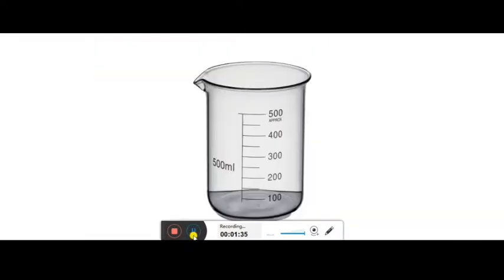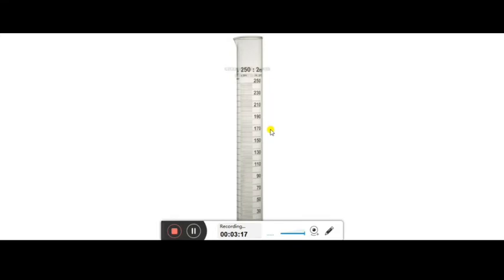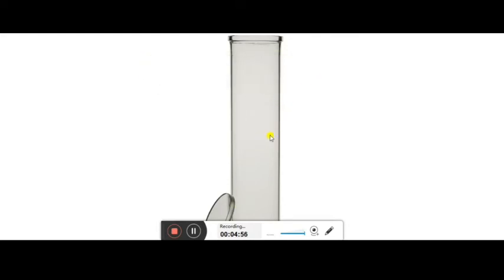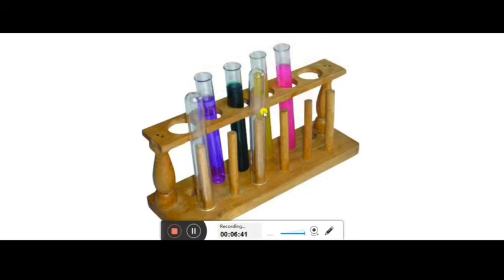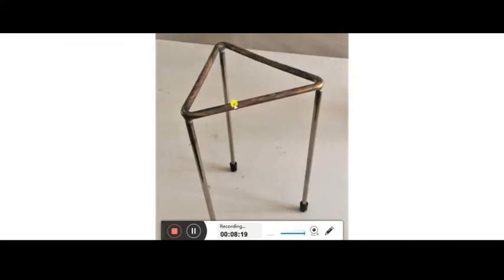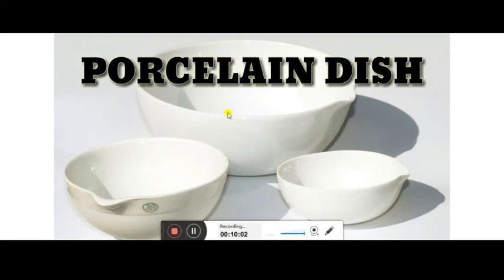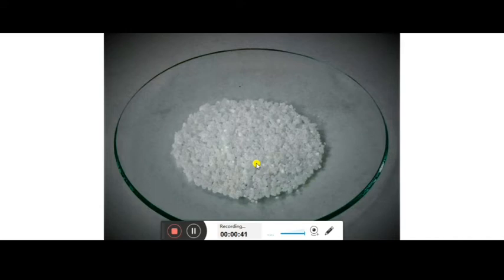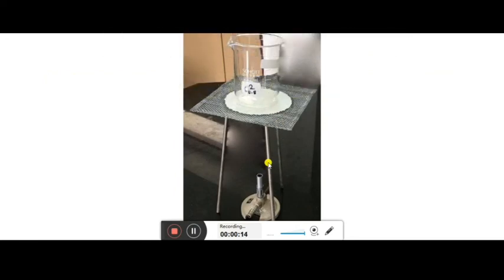Class VI:: CHEMISTRY::INTRODUCING CHEMISTRY::Part III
Hello students,
In this video I have discussed about,
1. Different Laboratory Apparatus
2. Arrangement of Laboratory Apparatus

The remaining topics will be covered in the next video.